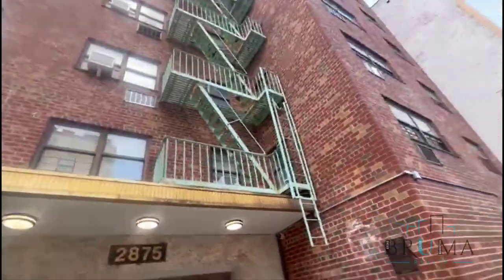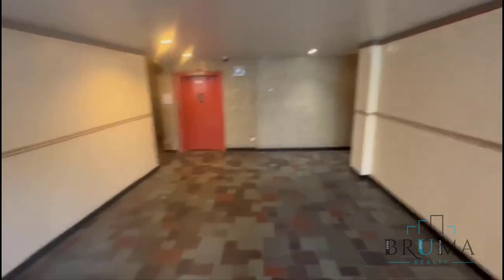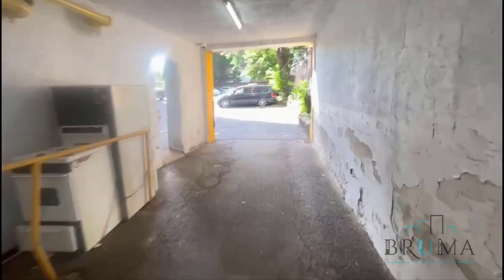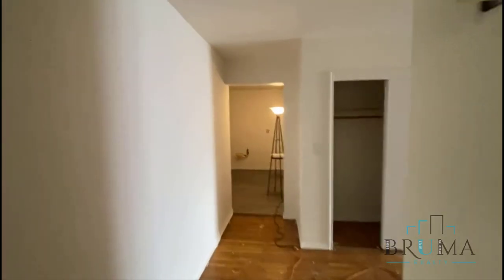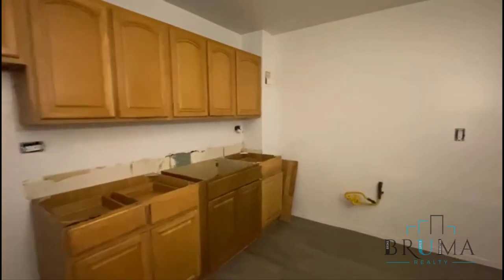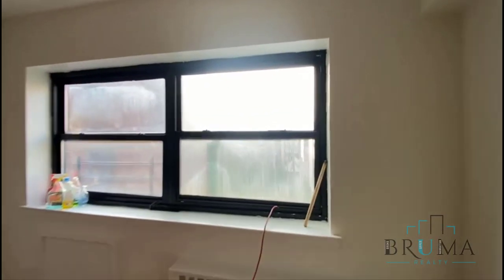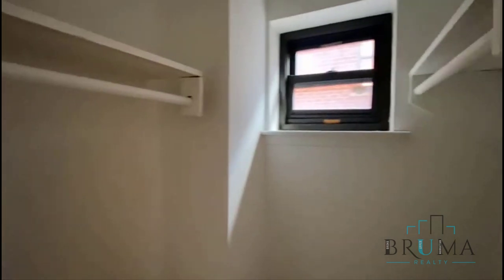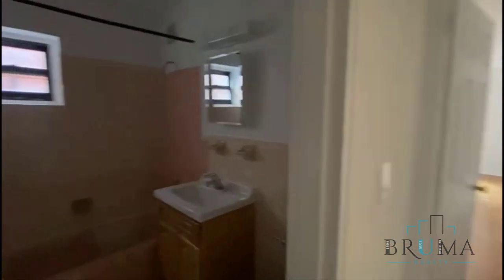2875 Bainbridge Ave. 6B (2 Bedroom)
Beautiful 2 Bedroom apartment in Bedford Park, Bronx.